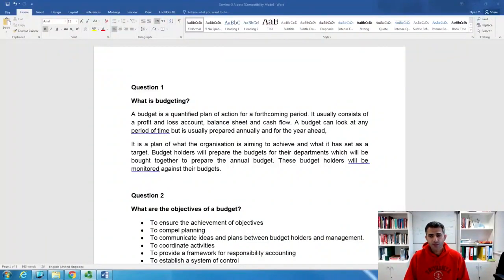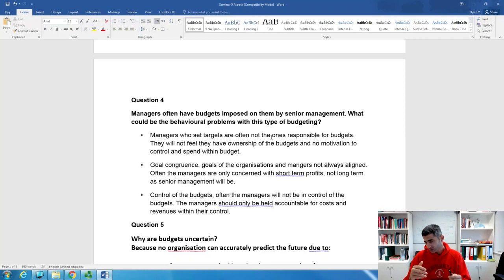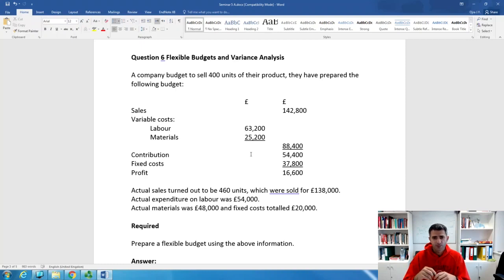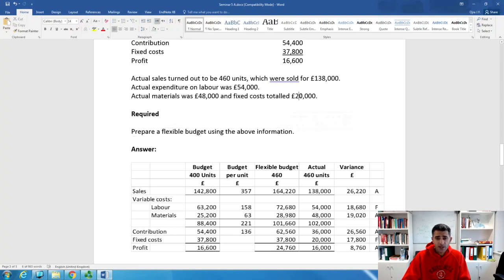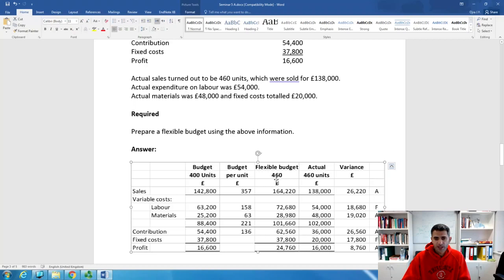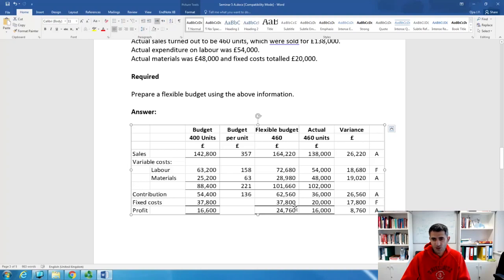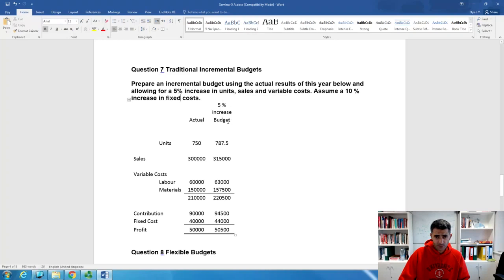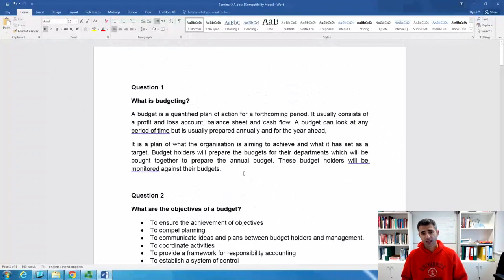Practical example of Flexible Budget